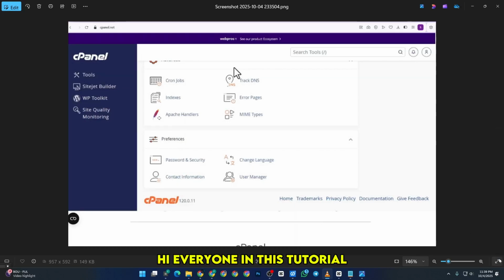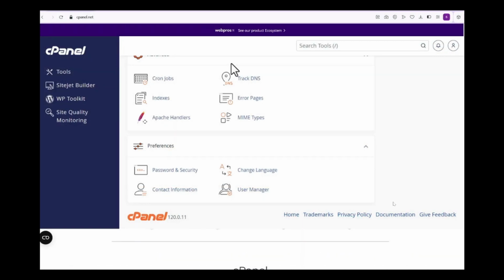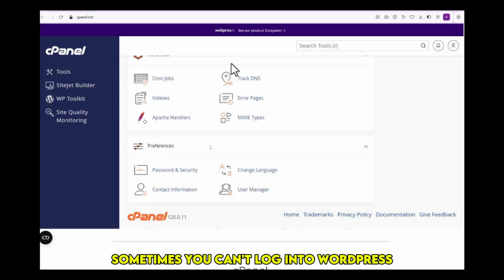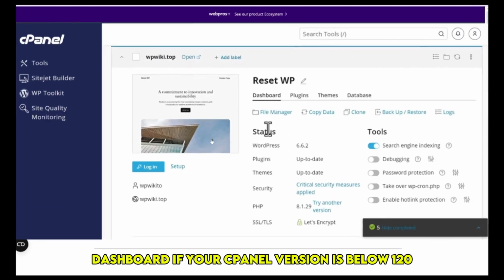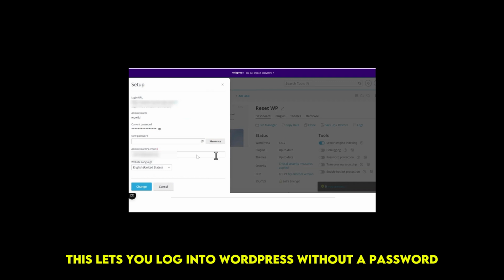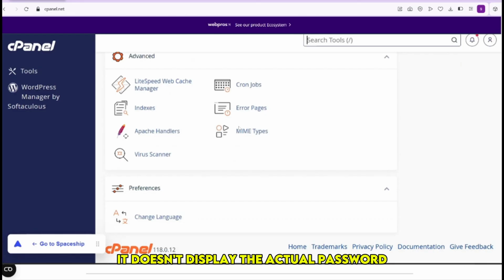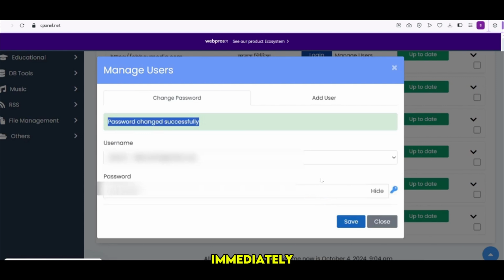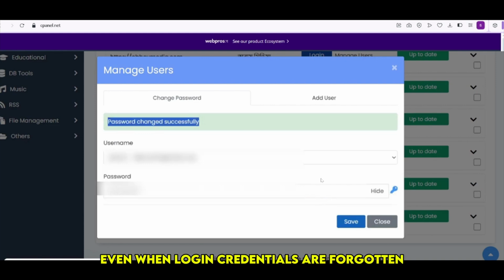How to Get WordPress Password from cPanel - 2026 (NEW METHOD)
How to Get WordPress Password from cPanel
In this video, How to Get WordPress Password from cPanel Step by Step, you’ll learn a quick and easy way to recover your WordPress admin password using cPanel. This method is perfect if you forgot your login credentials and need fast access. We’ll guide you through phpMyAdmin, database settings, and secure password reset steps.